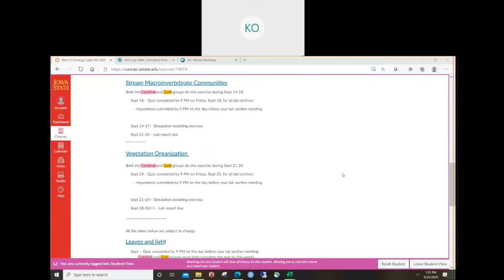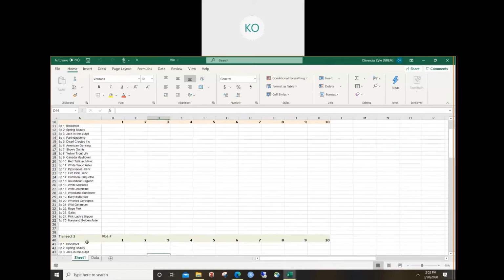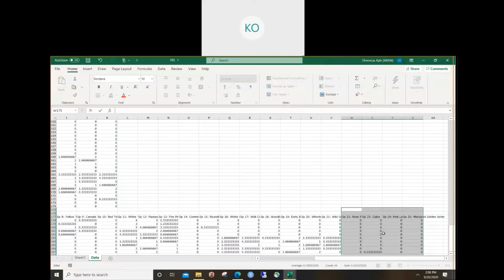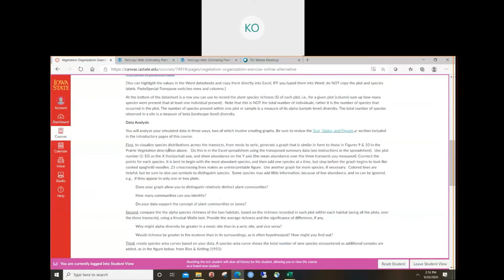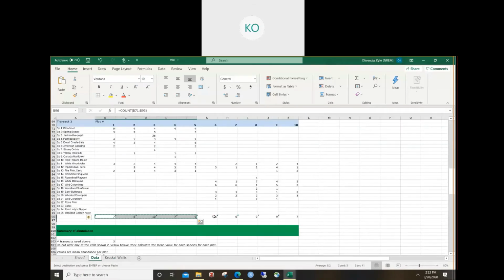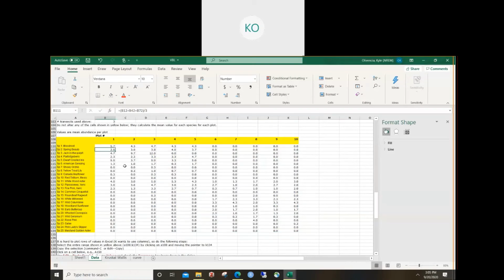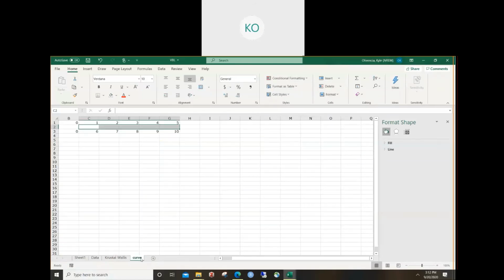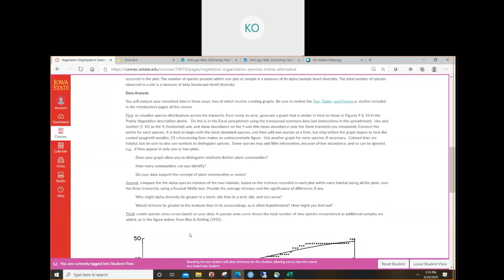BIOL 312 Lab - Vegetation Organization Simulation Exercise